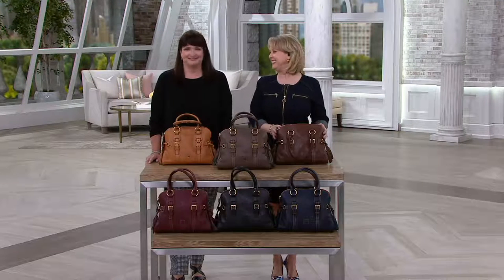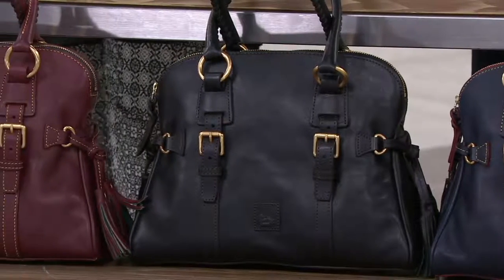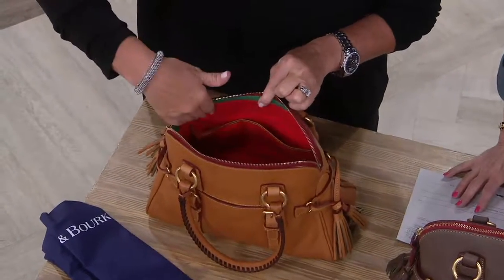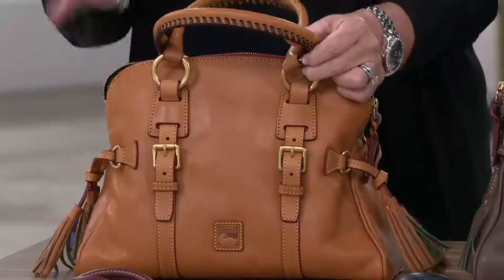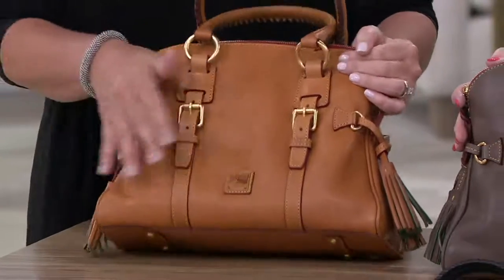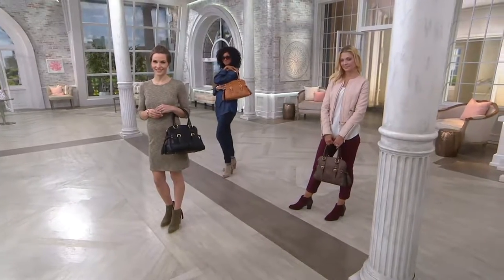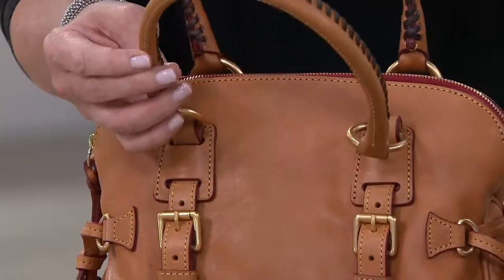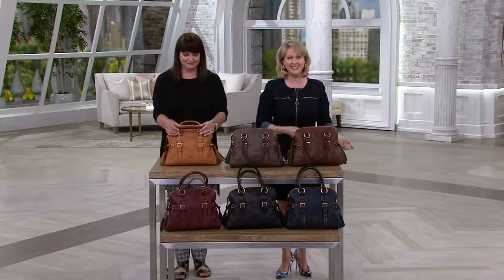Dooney & Bourke Florentine Leather Domed Buckle Satchel on QVC